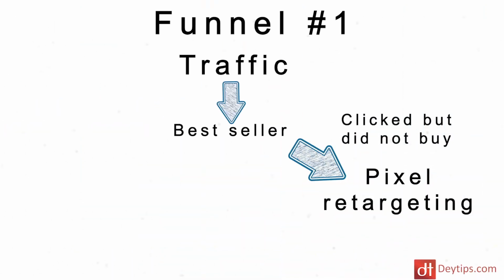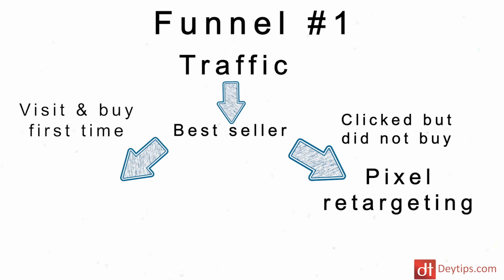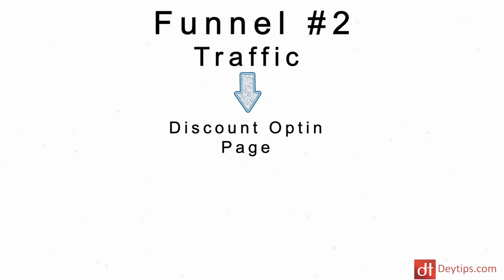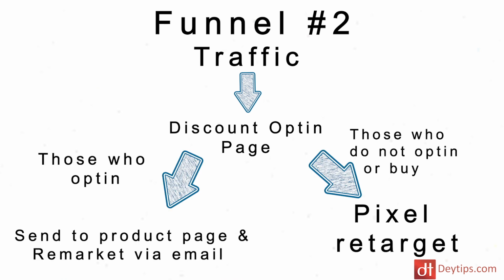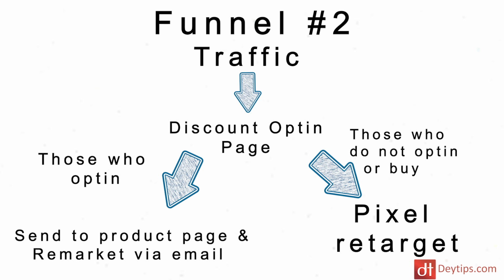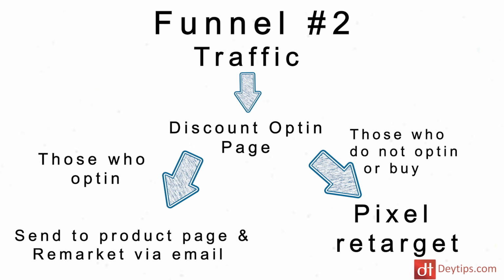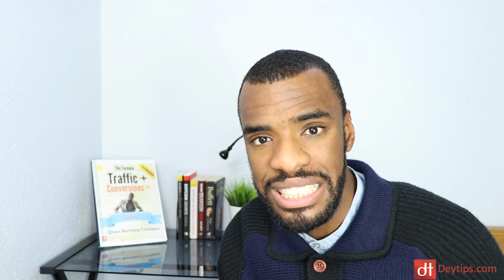Step By Step eCommerce Sales Funnel Explained | Sales Funnels For Your Products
Step By Step eCommerce Sales Funnel Explained | How to create a profitable sales funnel for your eCommerce business

In this video, I am speaking about how you can create profitable eCommerce sales funnels for your business. A sales funnel is simply the process that you take your buyers through from becoming individuals who know nothing about your brand all the way to the end of the funnel where they hopefully become customers, loyal fans and brand advocates.

Having a successful eCommerce sales funnel first starts with you truly understanding the importance of LVC which is your lifetime value of a customer. How much is a customer worth to you? If your customers are coming to your eCommerce store and only leaving with one product and never coming back again for additional purchases then you are doing something wrong. You want to get to a stage in your business whereby you are cross-selling products, upselling and pixel, and email retargeting your prospects. This can really help you to create profitable eCommerce sales funnels that bring you customers who buy from you again and again and again.

The 10 Step System To Market Your Product or service online (£35)